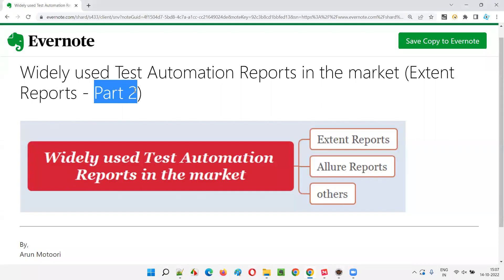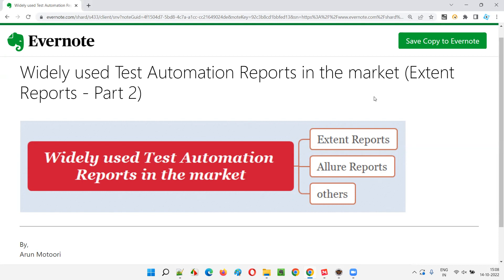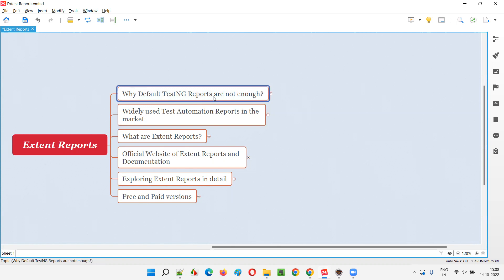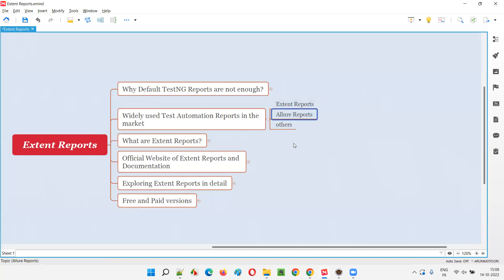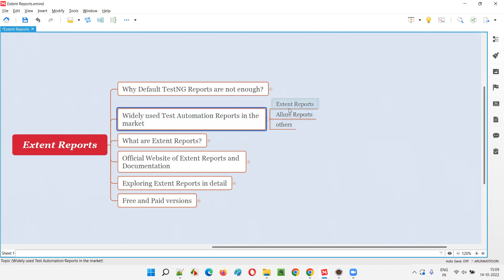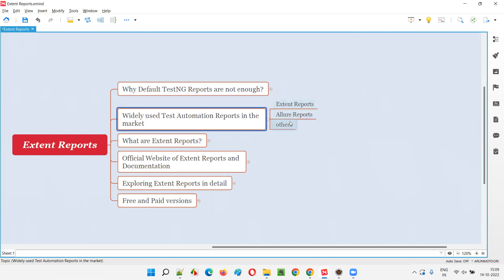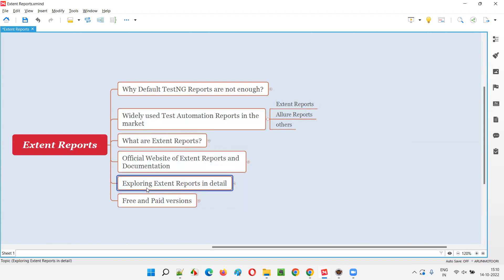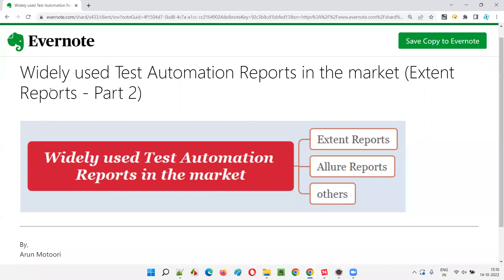Widely used Test Automation Reports in the market (Extent Reports - Part 2)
In this session, I have explained Widely used Test Automation Reports in the market